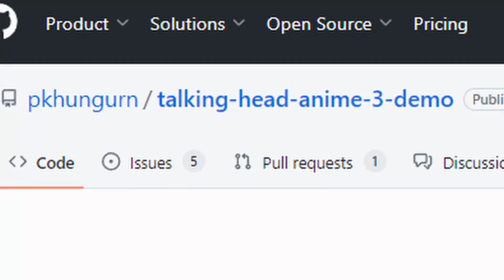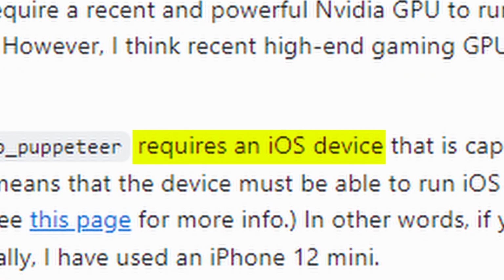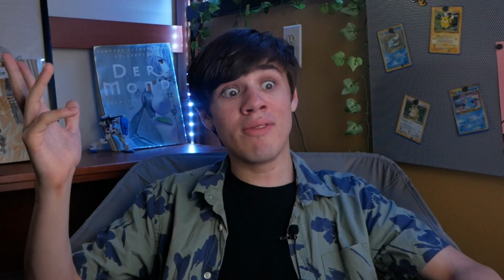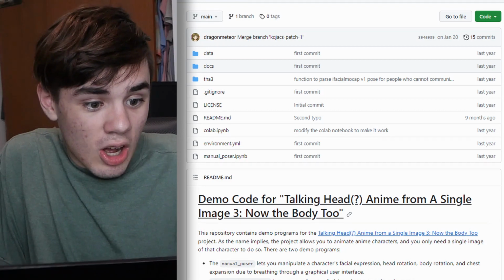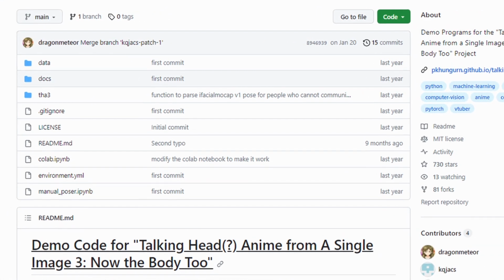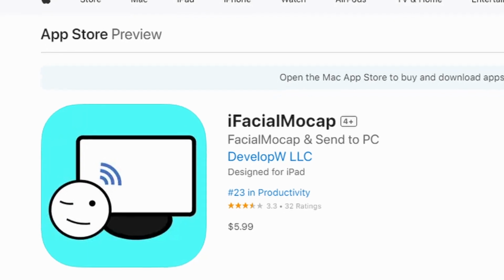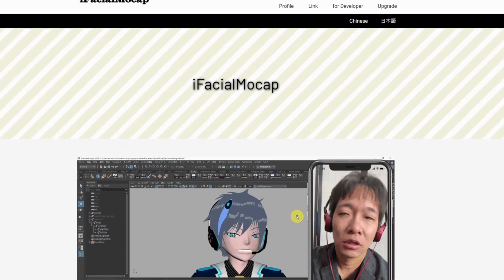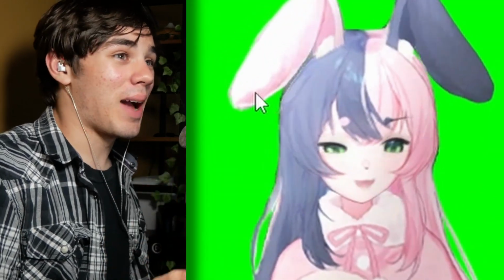I Stole This Vtubers Identity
I STOLE @Punkalopi IDENTITY.  That's right I used a special software that was made for animating a Vtuber with a single image to steal her identity.

Let's hope I don't get sued.

 JJJreact